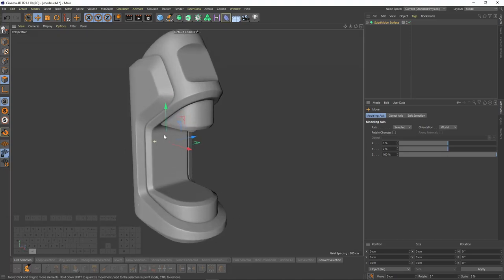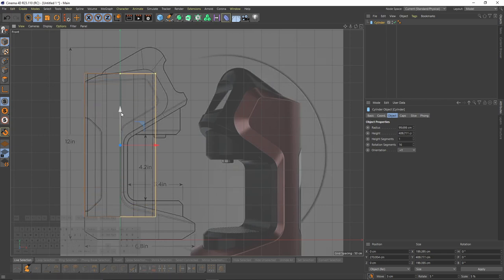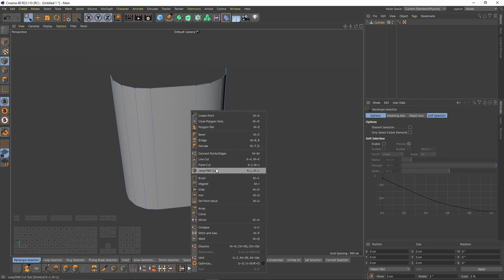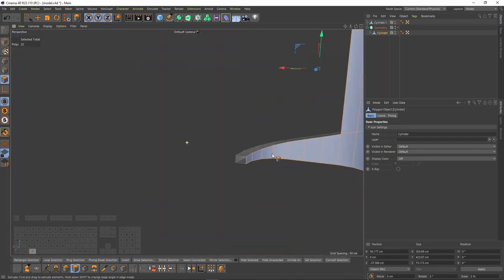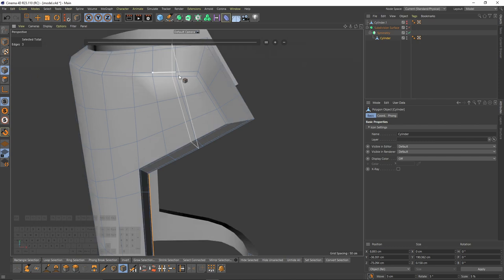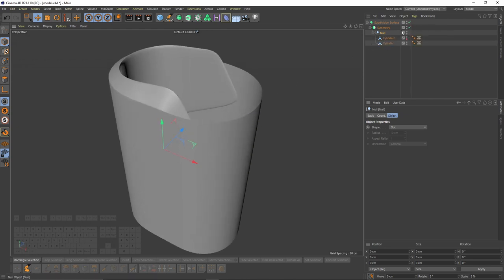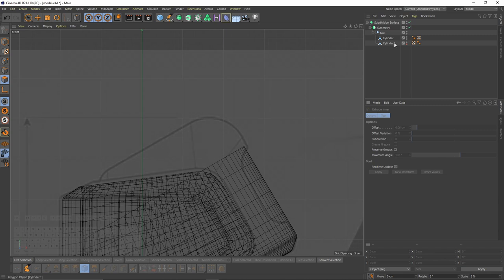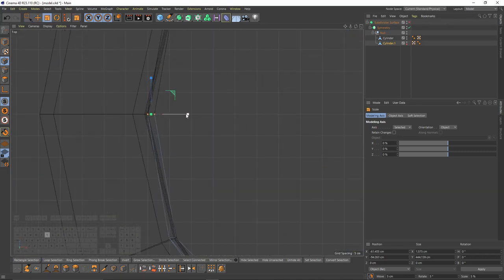Industrial Design/Product Modeling #2 | Coffee Machine | Cinema 4D Modeling Tutorial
(I couldn`t find the original designer/artist of the image)